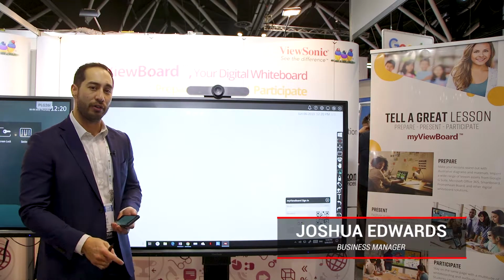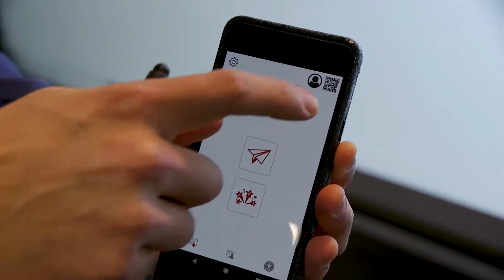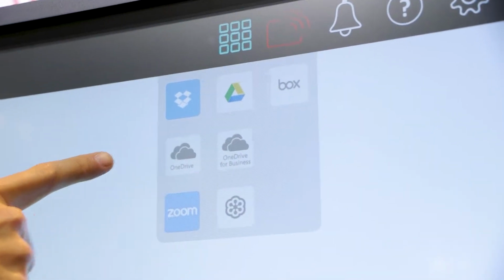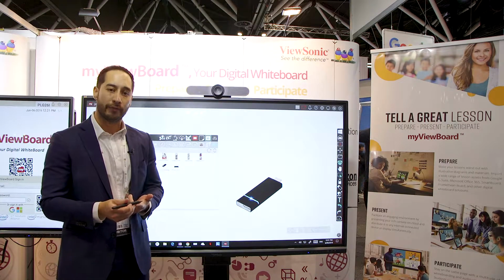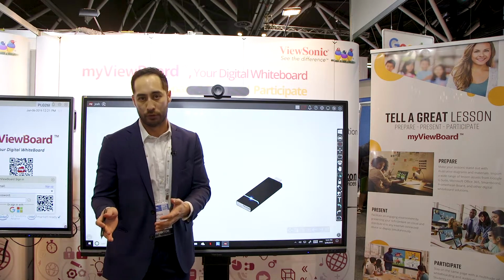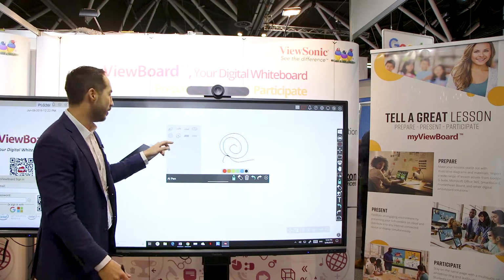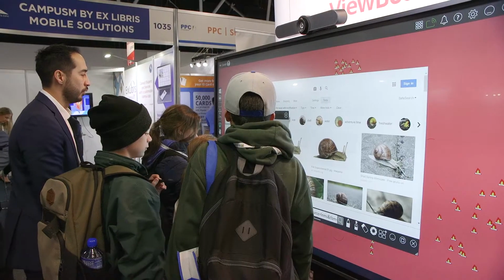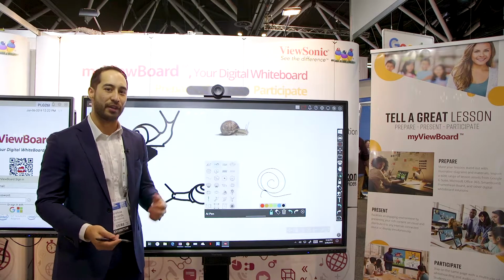2019 EduTECH in Australia: myViewBoard for Windows Introduction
Check the new features on ViewSonic Digital Whiteboard Solution.